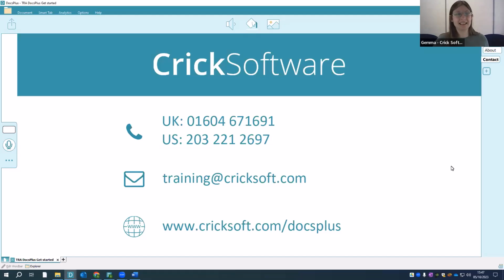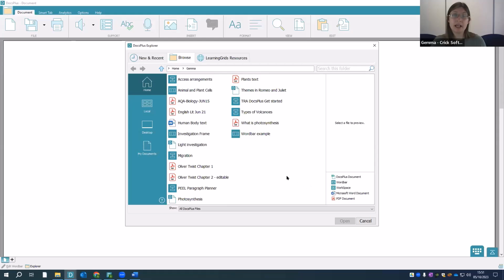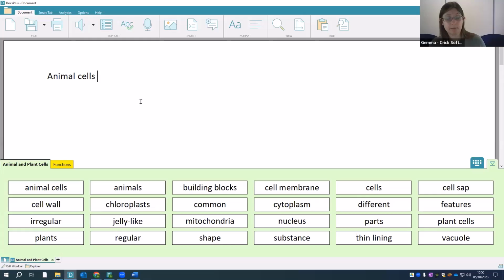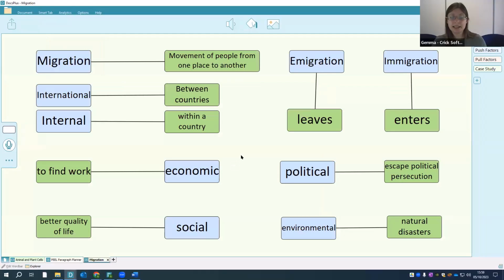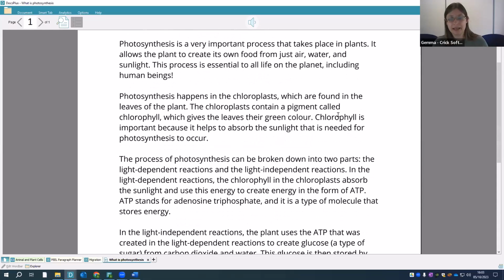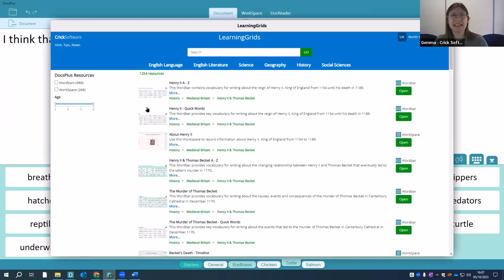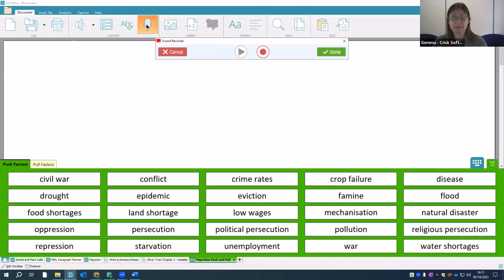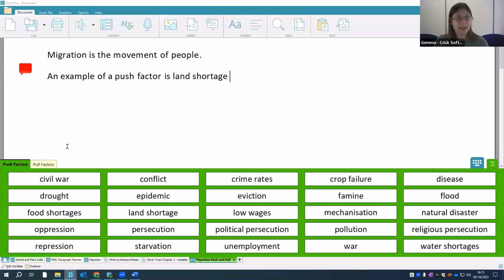Getting to know DocsPlus webinar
Are you new to DocsPlus and looking for an overview of how it works?

This webinar guides you through the key features available in DocsPlus and how to access them across Windows, Mac, iPad and Chromebook devices. Including:

• Accessing key DocsPlus support features on different devices
• Opening and saving DocsPlus files
• An introduction to the library of pre-made vocabulary banks, writing frames and
planners.